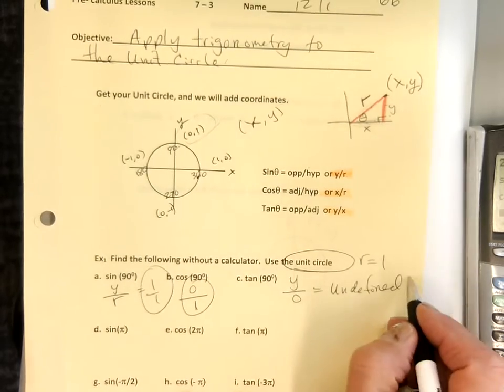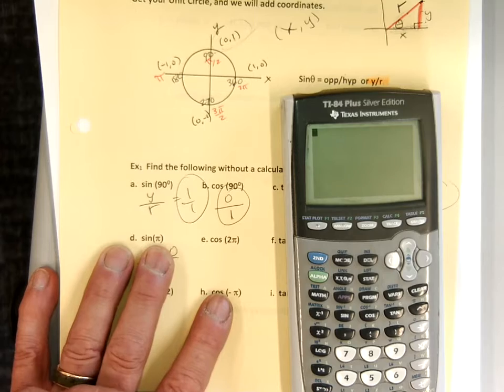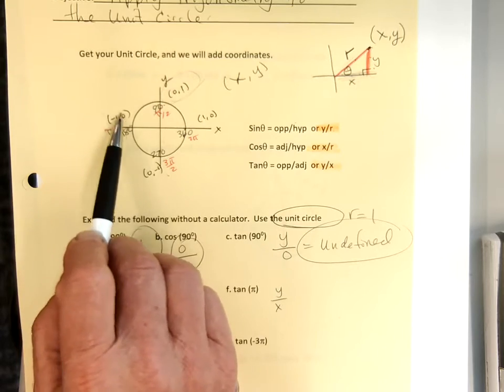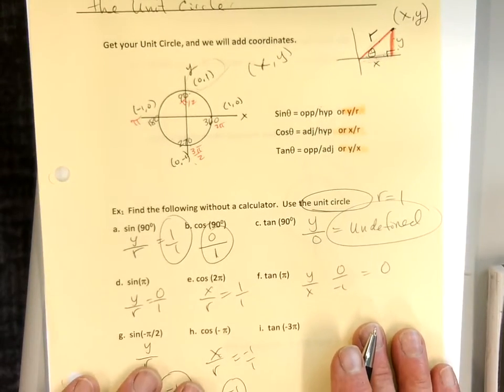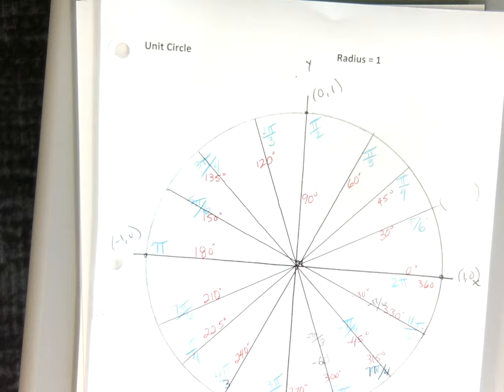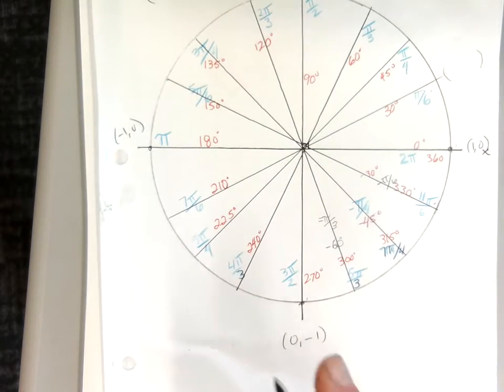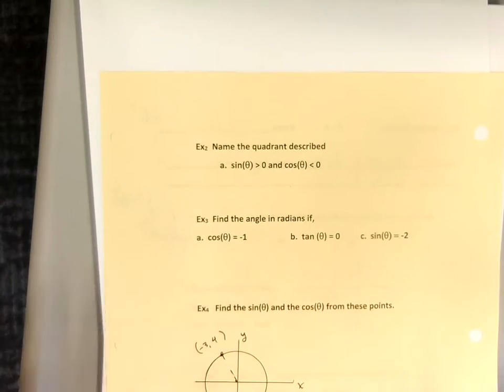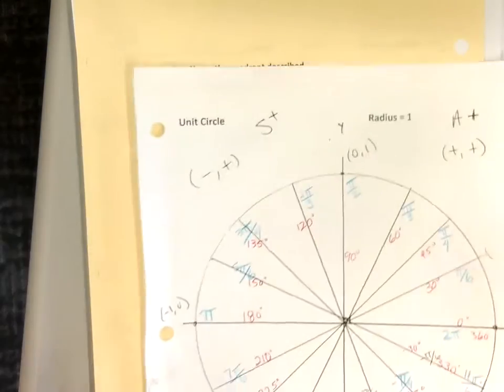Pre 7 3